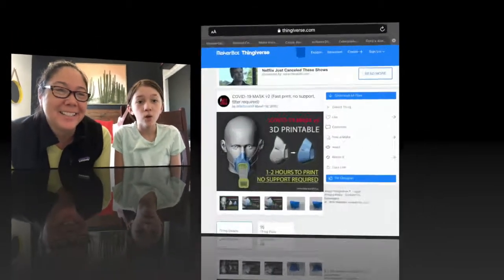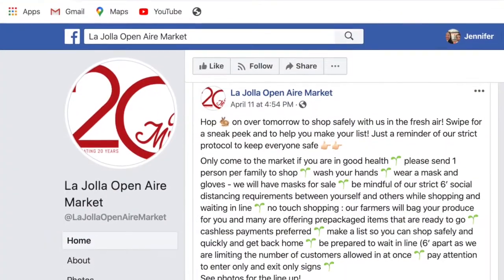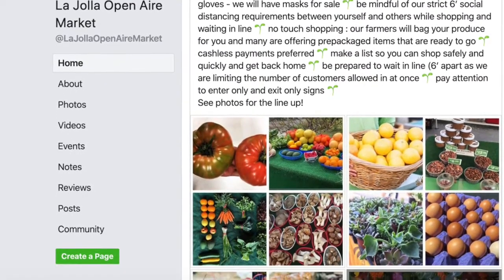Coffee Connections Ep 24 Let's Leave the House!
Jen & Cora share their gratitude session and offer resources for both kids and parents who are housebound. Wait until you hear the parent resources...quick, let's leave the house! Thanks!

Today on Coffee Connections with Jen and Cora we talk about

— What we’re grateful for
— KIDS RESOURCES
— 3D print your own face mask
— PARENT RESOURCES
— Estancia La Jolla working rooms, Farmers Markets that are open

— RECIPE of the Day -
Make Your Own Invisible Ink!

— And a big shoutout to Cora's friend Reece who made our Coffee Connection music for the outro while we play our resource photos.

— Call for Birthdays - If you know someone who has a birthday during this homebound time, please let us know so we can surprise them on their birthday.

Thanks so much and we hope you find and share something to be grateful for!

Bitcoin tips accepted here:
1EKXgJ16TrLrrwpaUtS3eNX7EhnEY7u8Rb
Ethereum tips accepted here:
0x75DB21DDeEe18454b16E6D07C33D0CBBc489C5C1